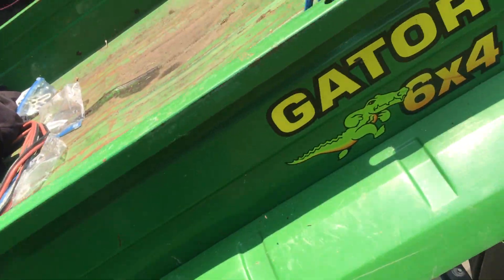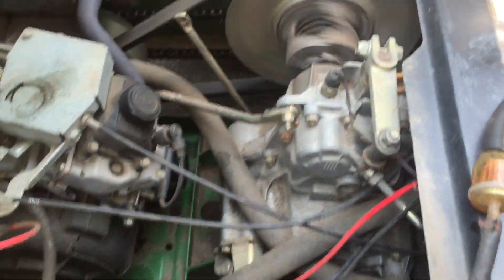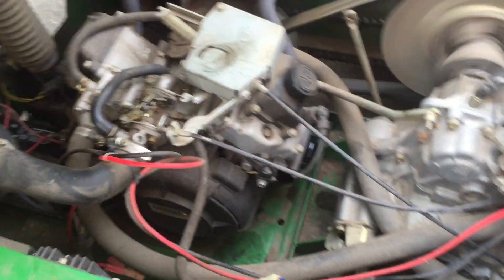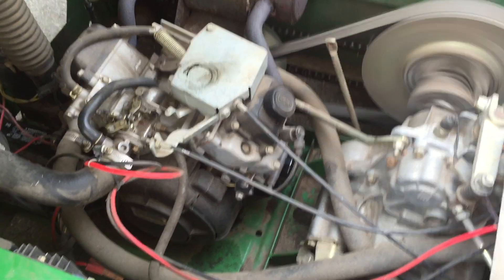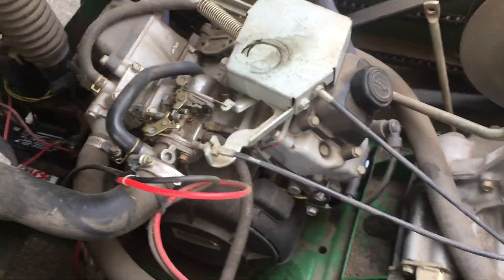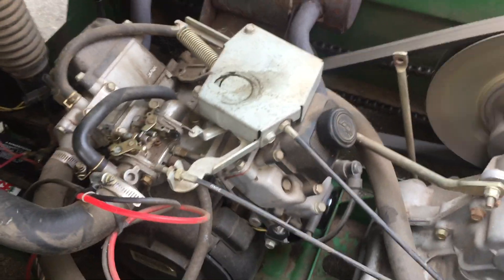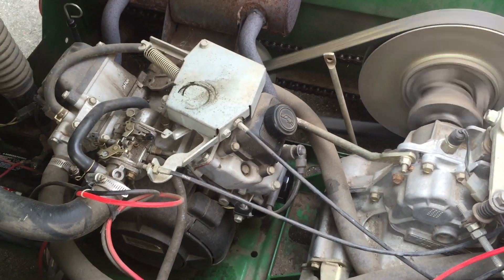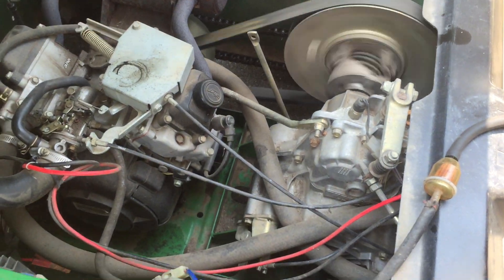How to clean engines with in-line fuel filters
Sea Foam Motor Treatment can be mixed up to 50/50 with fresh gasoline (straight 100% in diesel fuel filters and rails!). Here a high cleaning concentration in a portable tank is connected to the fuel filter. In minutes, the rough starting/rough-running Gator smoothed out and reclaimed acceleration and power.

Small-engine and marine mechanics everywhere do this to clear out fuel system passageways, and as an overnight soak to clean heavy gum, injectors, chamber areas, compression rings and help revive gaskets and seals.

Sea Foam ingredients are safe, harmless, and effective on any fuel system part – try It!